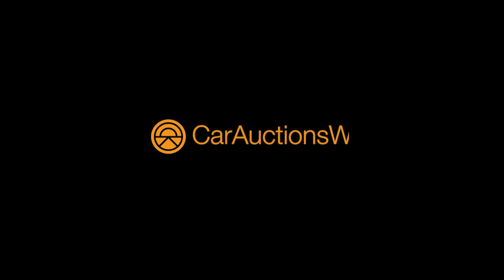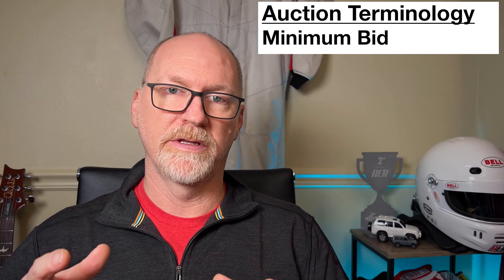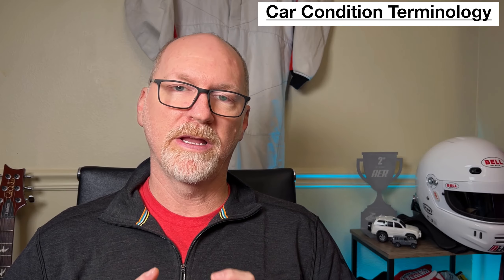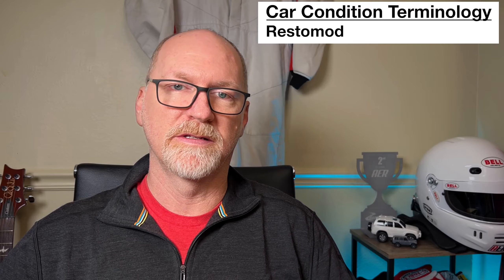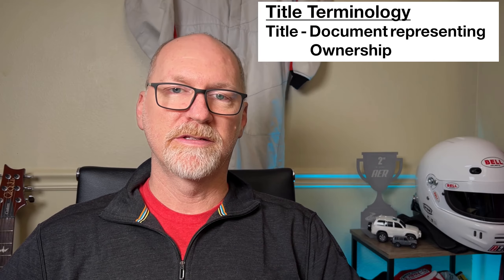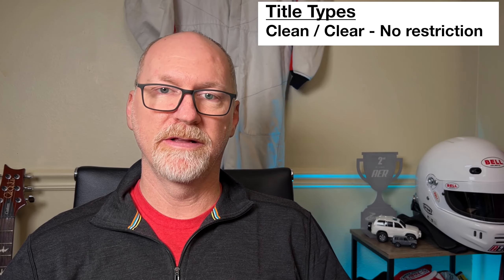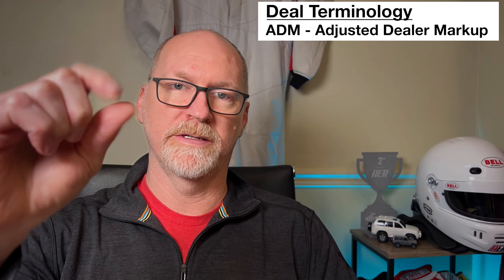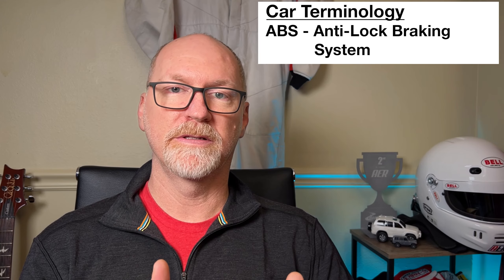LEARN CAR AUCTION TERMINOLOGY - YOUR AUCTION & CAR SALE TERMINOLOGY DICTIONARY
In this video we will go over all of the common terms, acronyms and phrases that you will generally hear during an auction or when discussing the cars and their condition.

We will try to give a practical explanation of those terms and acronyms so that you have a better understanding of an Auction and cars in general. At the end of this it is my hope that you will have the confidence to watch, participate or just understand this world a little bit more.

Welcome to Car Auctions Weekly!
We cover significant, interesting and amusing auctions from Cars and Bids as well as Bring A Trailer. We dive into some of the trends that are affecting car auction sales and touch on relative news stories.

Chapters
0:00 Intro
0:35 Car Auctions Weekly
0:48 Cars and Bids and Bring a Trailer
1:00 Auction Terminology
1:05 Hammer Price
1:15 Auction Block
1:24 Reserve and No Reserve
2:00 Bid
2:20 Minimum Bid
2:40 Sniping and Sniping Prevention
3:23 Reserve Not Met (RNM / DMR)
3:40 Seller / Consignor / Dealer
4:02 Sellers Fee
4:25 Buyers Fee/Premium
5:02 Car Condition Terms
5:10 OEM
5:20 OE
6:00 Refurbished
6:48 Restoration
7:05 Rotisserie Restoration
7:37 RestoMod
8:04 VIN
8:39 TMU
9:00 CARFAX
10:01 Title Terminology
10:11 Ed Bolian rule of 3
10:42 Title
11:15 Bill of Sale
11:47 Condition of Title - Lien
12:11 Title Types- Clean , Salvage, Branded, Rebuilt, Bonded, other
13:47 MSRP
14:11 ADM
15:05 Chassis Codes
16:16 Transmissions
16:52 Drive (FWD, RWD, AWD, 4WD)
17:15 ABS
18:18 Traction Control
18:45 Stability Control
19:37 Outro